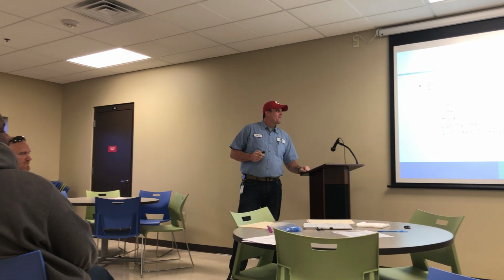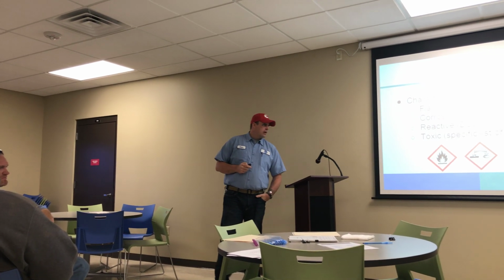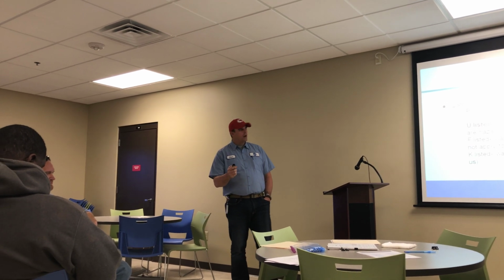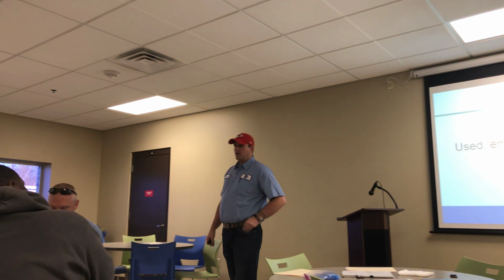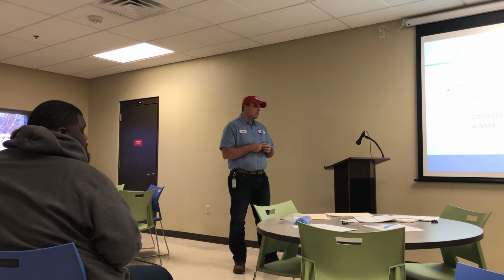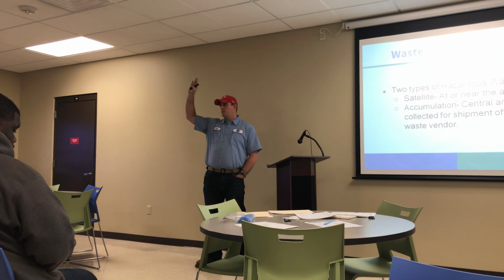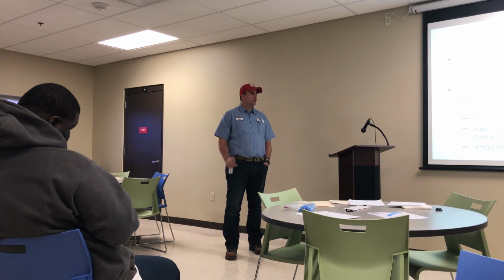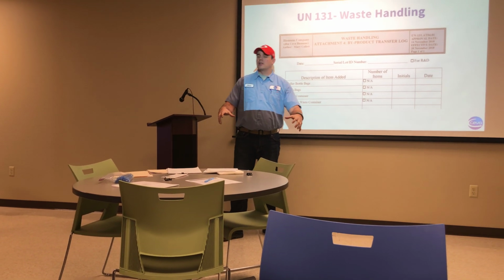Hazardous Waste Video